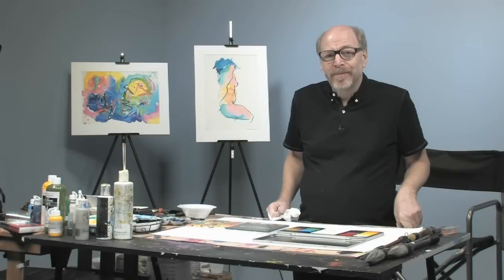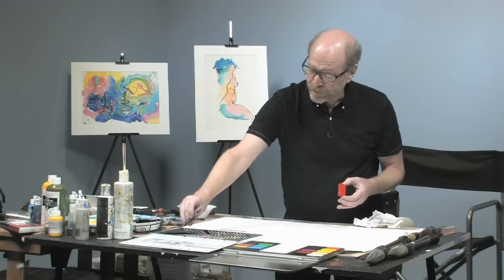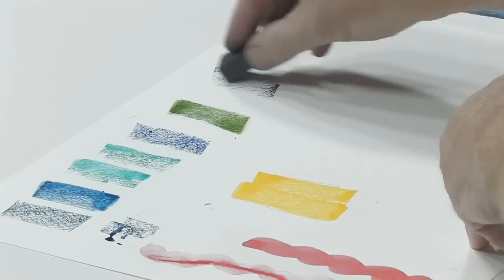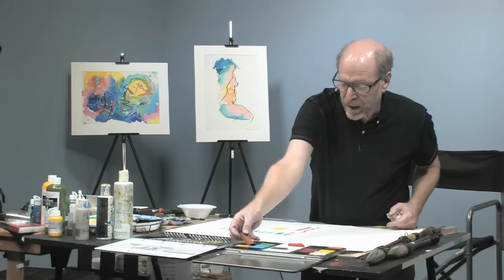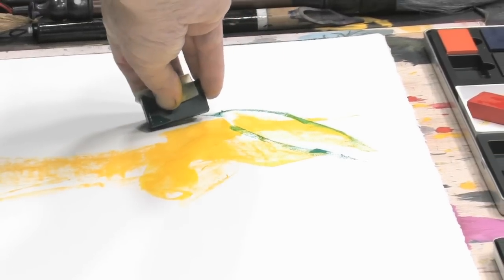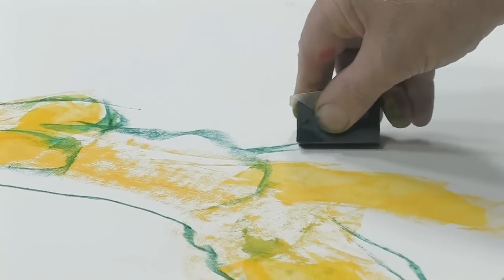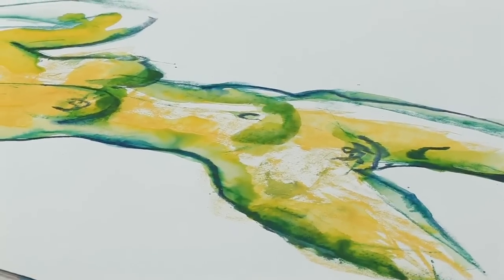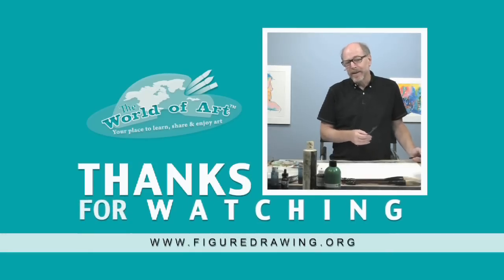Using Cretacolor AquaBrique in Figure Drawing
Follow along with professional artist Bill Buchman as he demonstrates how he likes to incorporate Cretacolor AquaBrique in his figure drawing in this free art lesson.  Watch as Bill uses the AquaBrique as both a drawing tool much like a crayon, as well as painting with it like you would watercolor.  This is a great art project for any artist looking for new ways to spice up their figure drawings!